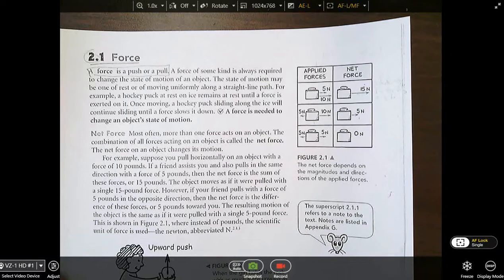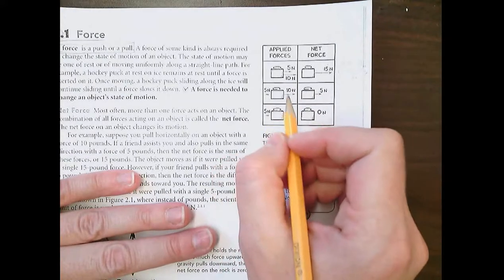Conceptual Physics Think Aloud